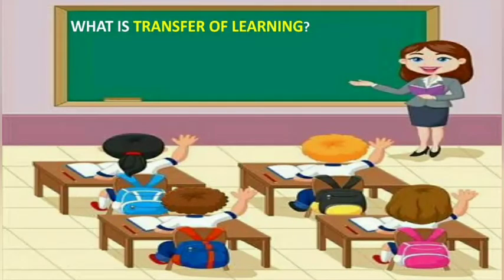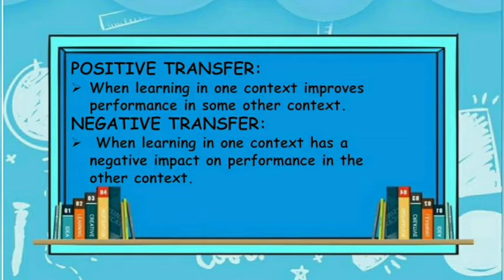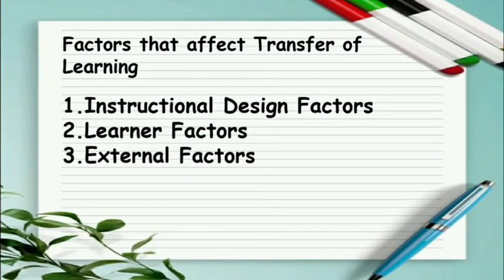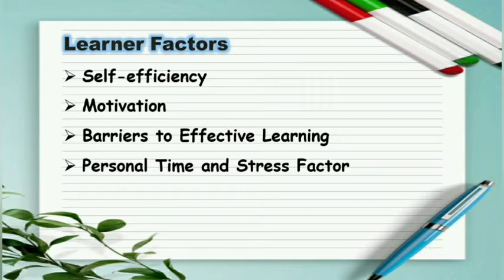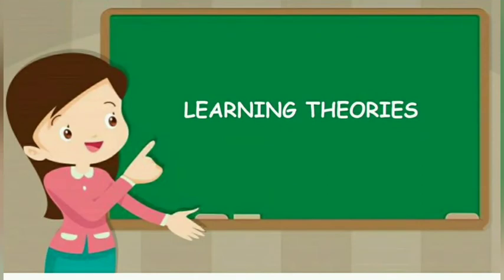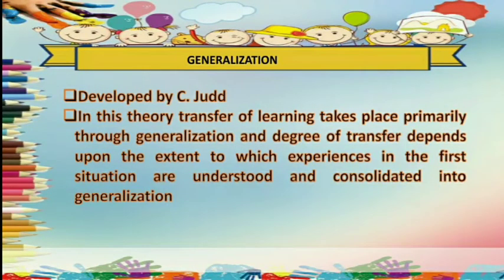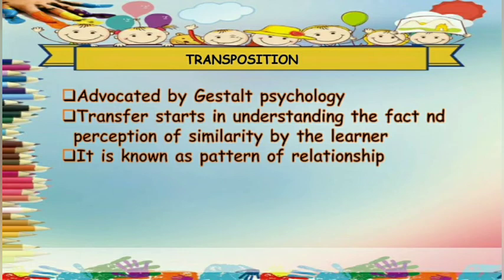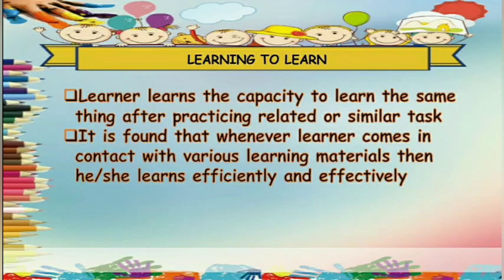TRANSFER OF LEARNING| FE M. DOQUIT & SYRA F. OGABANG